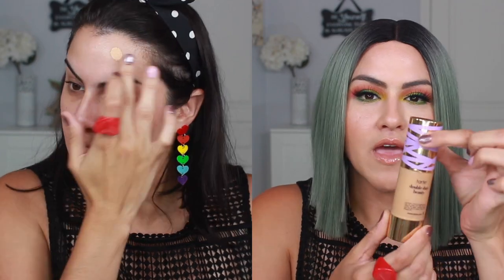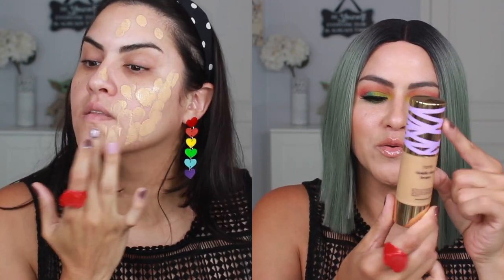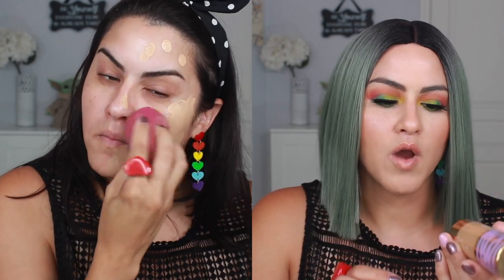TARTE FACE TAPE FOUNDATION REVIEW & DEMO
Today I have my review and demo for the tarte face tape foundation,  I am in the shade 34S medium sand.
I am a mac NC30 for reference and will have my other shades below

Hi my name is Melissa (Meli) ! I'm in my late 30's, married and have a family. I do work full time aside from being a wife and mother so youtube is something I do for fun as a part time job.Thanks for all the support and love! XOXO